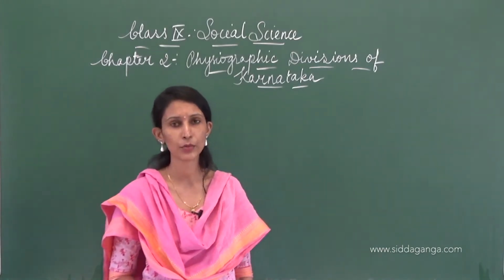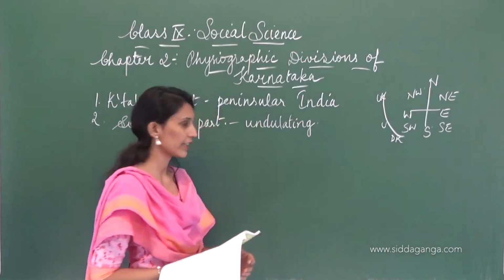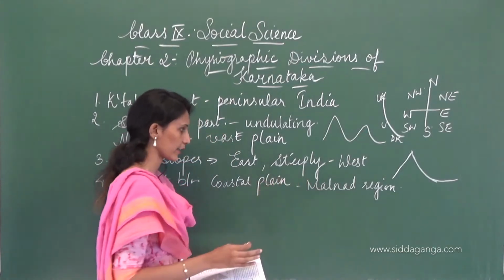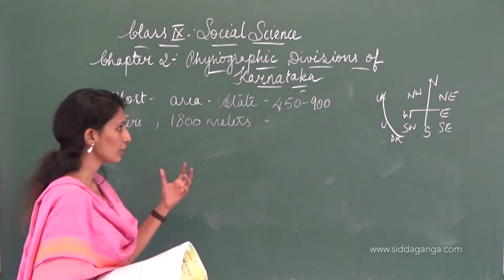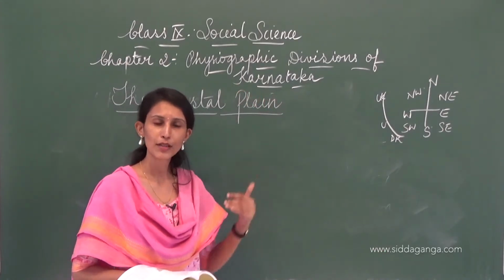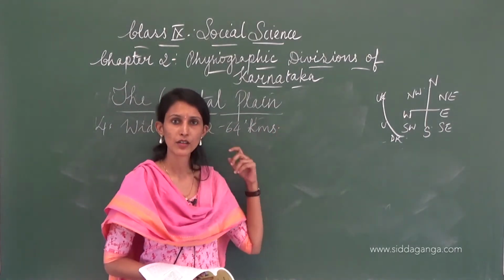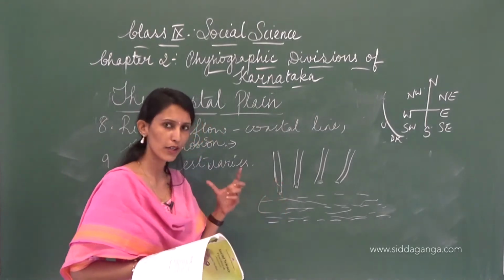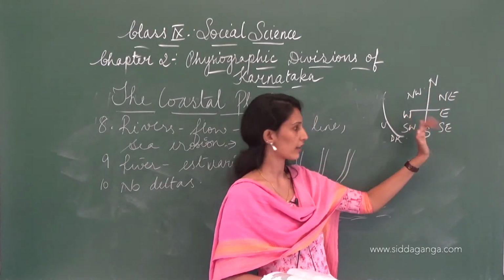STATE 9TH - SOCIAL - PHYSIOGRAPHIC DIVISIONS OF KARNATAKA - PART 1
Social Science by Michelle Anvitha D'Souza